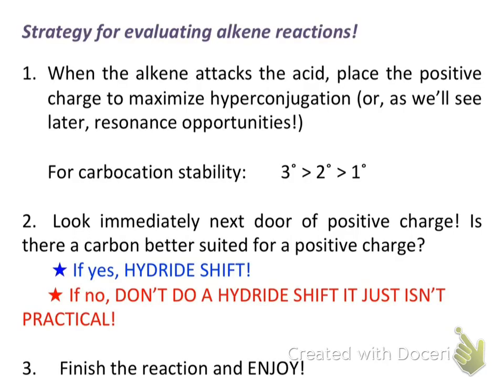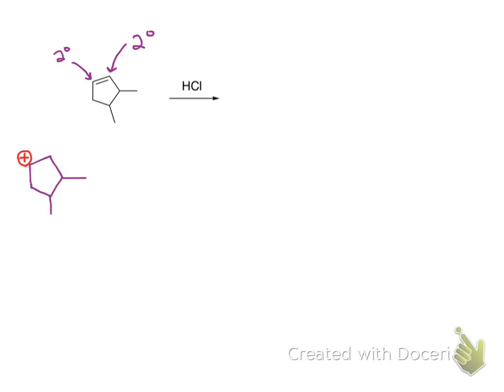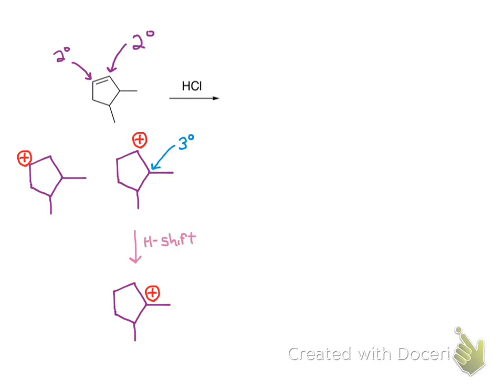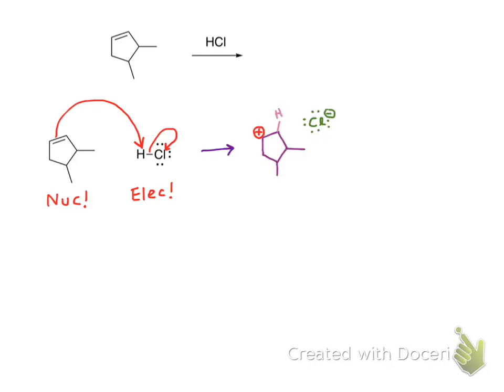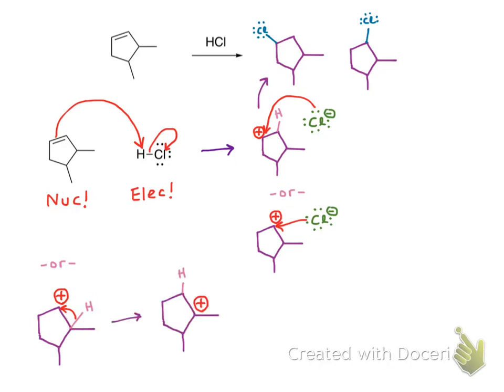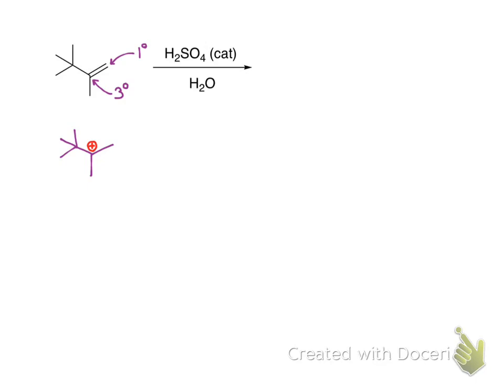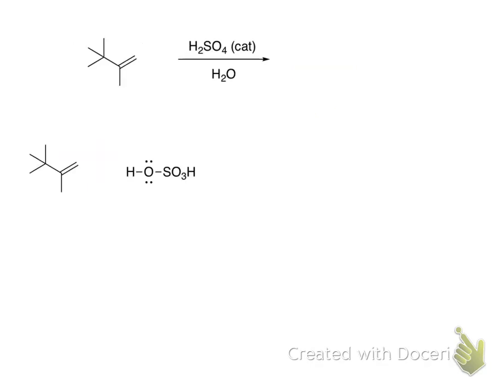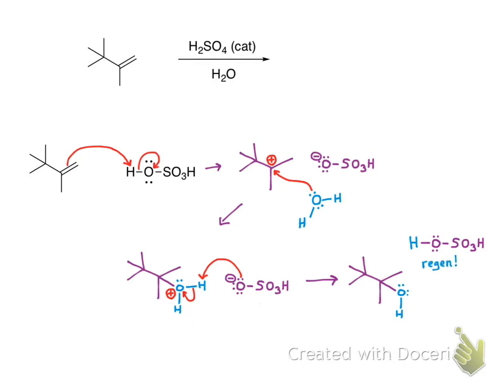Alkene Addition Reactions!